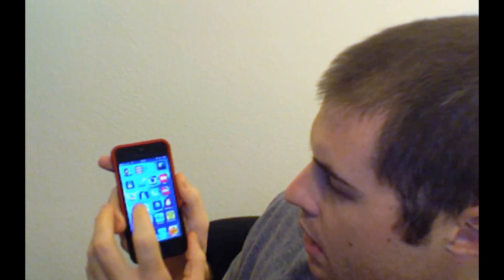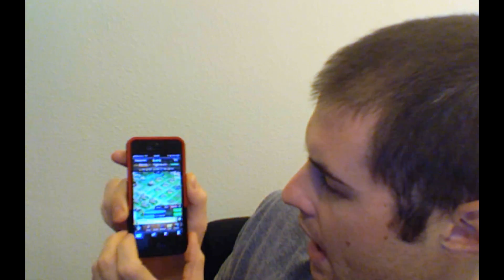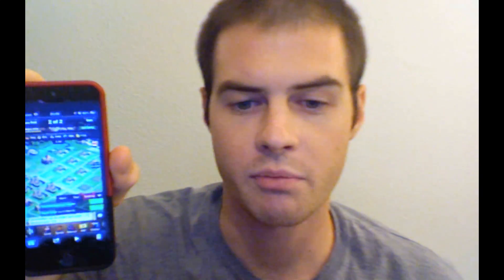iPhone 5 and iOS 6 - How to Take a Screenshot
How to take a screenshot on the Apple iPhone 5 and iOS 6.